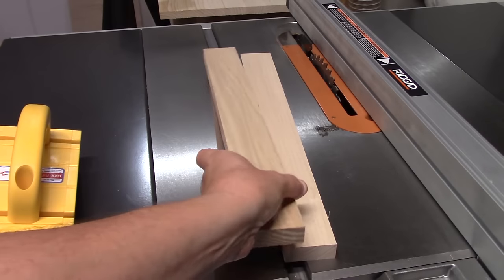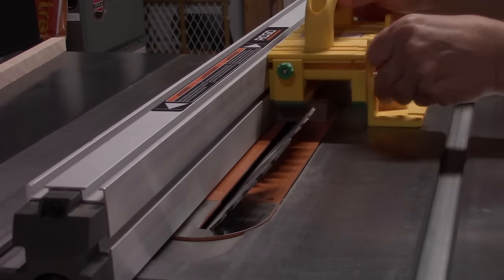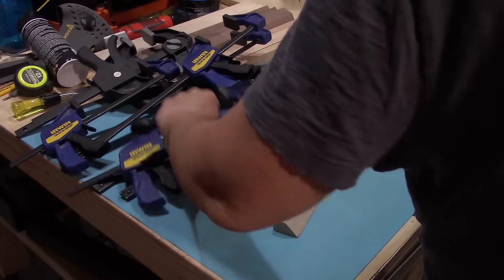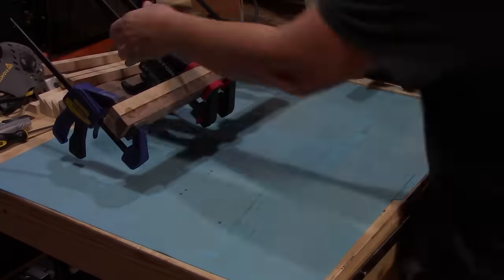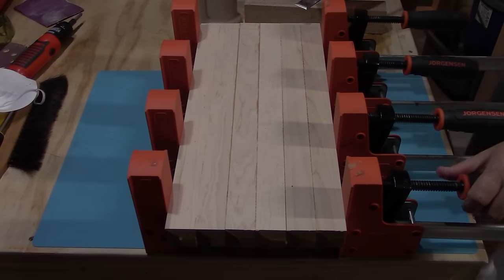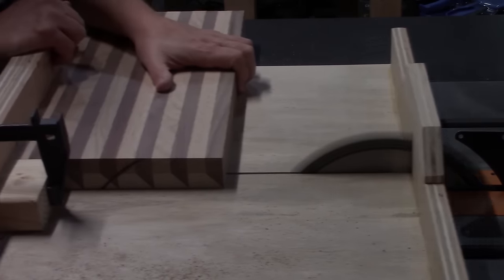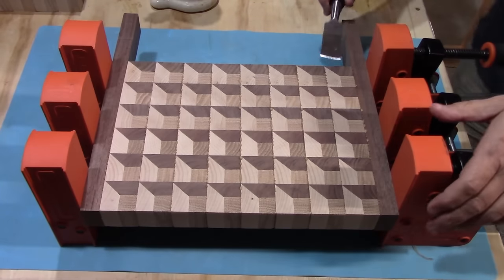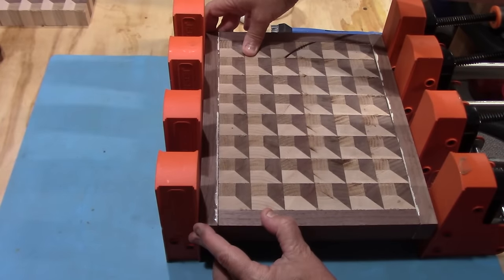The Stunning 3D Cutting Board - Part 1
In this video I'll provide step by step instructions for achieving this stunning 3D cutting board.  From material selection to assembly and finishing, this video will show you how to make your own.